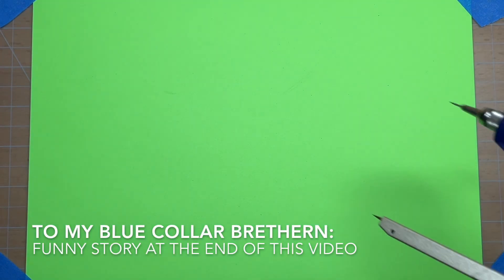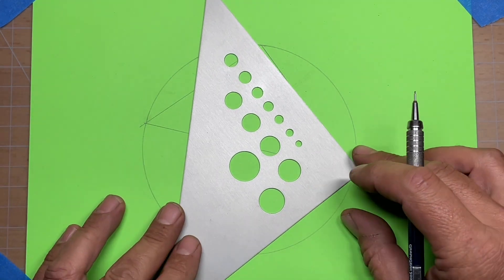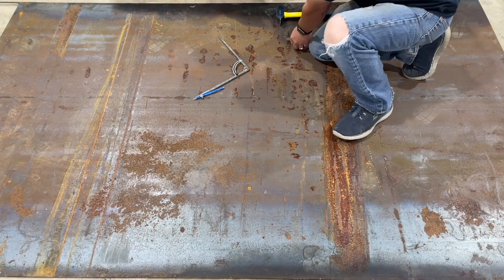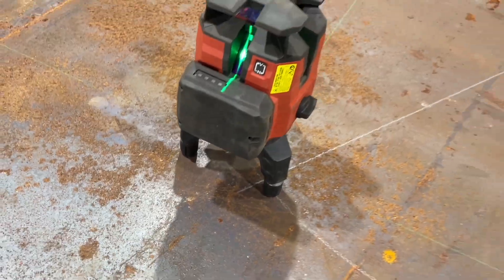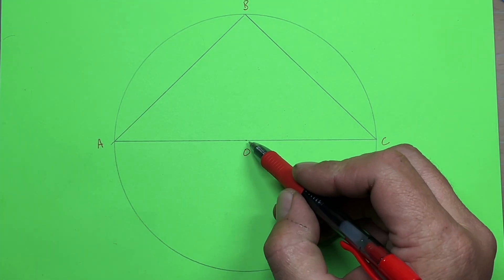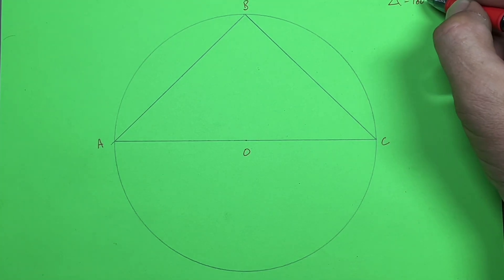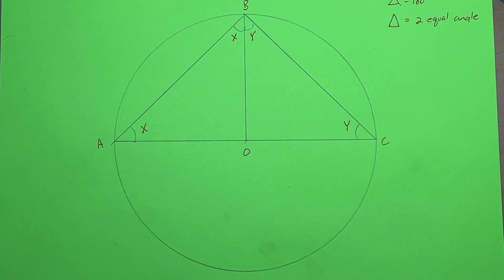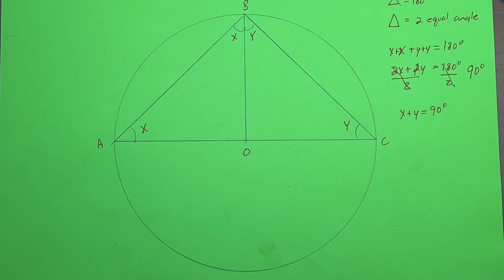Find The Center Of A Circle With Thales’ Theorem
One of my favorite methods for finding the center of a circle is Thales’ Theorem. This method can be accomplished over long distances with the aid of a three access laser level and string line.